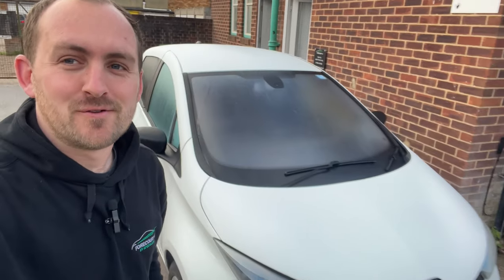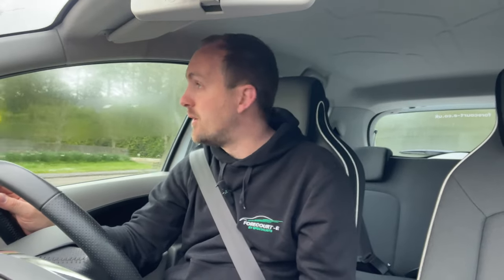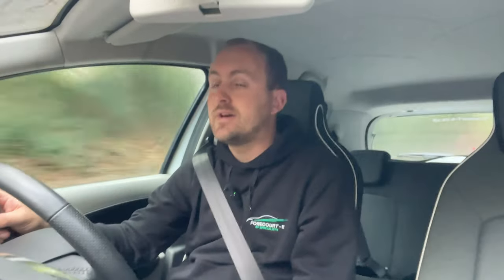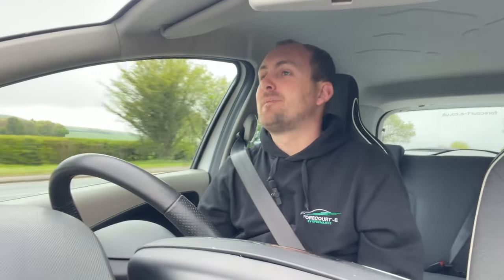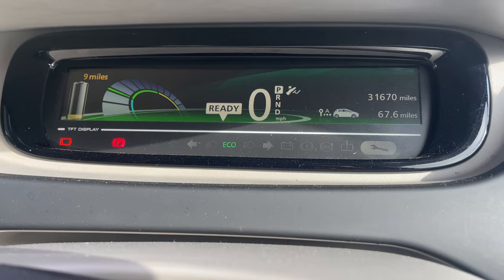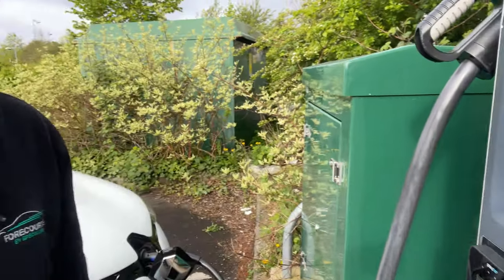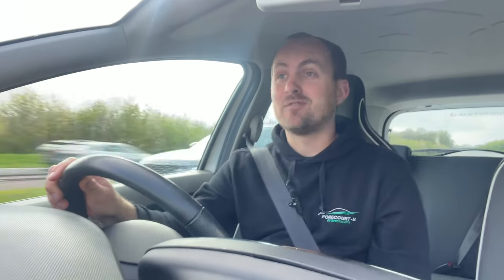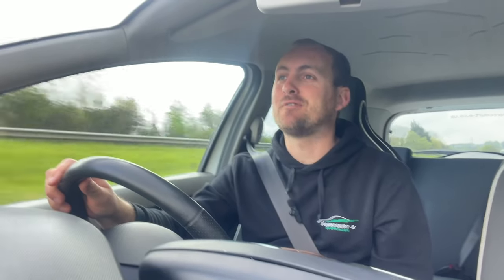10 year old electric car - 140 mile road trip! Can the Renault Zoe 22kWh do it? Let's find out!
Today we are on the road with our 2013 Renault Zoe Dynamique Intens. We are delivering the car around 140 miles to the North of our office in Lymington to a lovely customer who has purchased the car.

The Zoe has a range of around 70-75 miles on a full battery so we knew this trip would require at least one charging stop. Watch the video in full to see how we got on and how the Zoe performed!

Forecourt-E are a New Forest based electric car dealership in the seaside town of Lymington, Hampshire. We have a range of used electric cars for sale which can be viewed virtually from the comfort of your home or in person at our showroom. If you are new to the world of EV's then head over to our website where you'll find our Knowledge Centre, full of useful and informative blogs. You will also be able to see our available stock and our contact page. We'd be happy to help with any questions you have on making the move to electric or buying your first used EV.